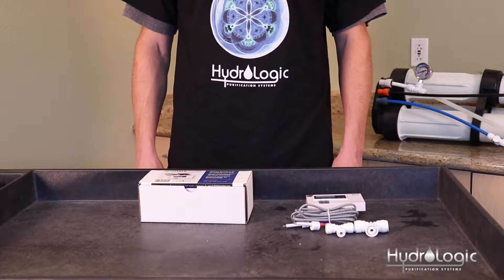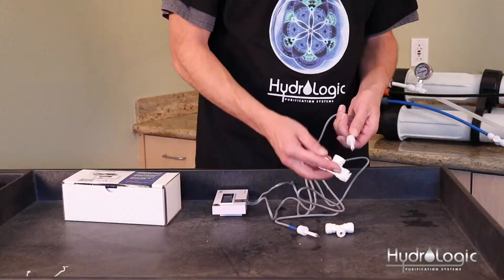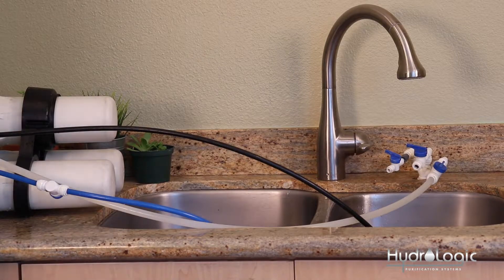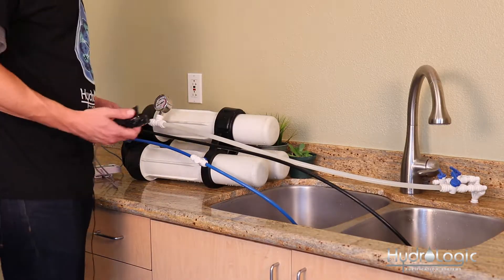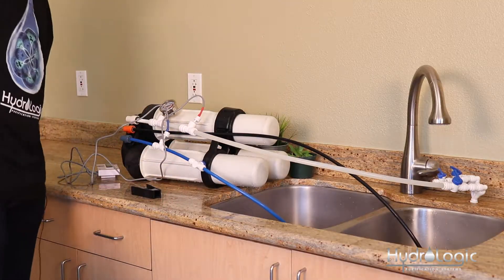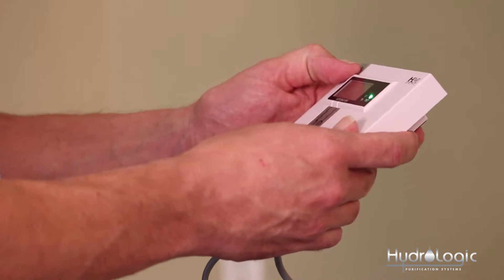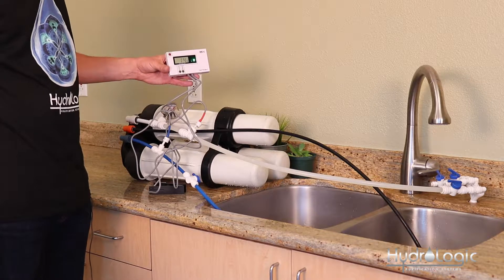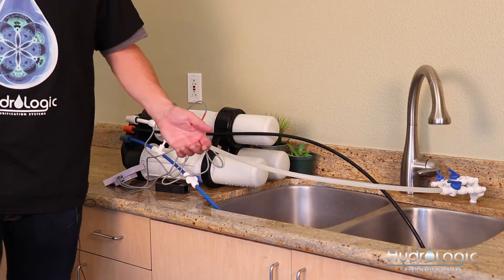Evolution-RO1000™ TDS Monitor: How to Install